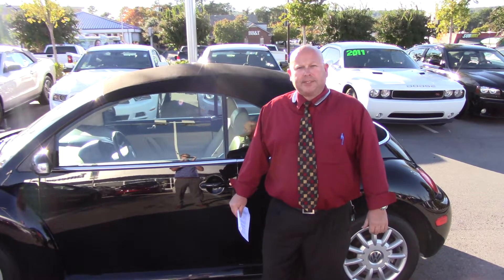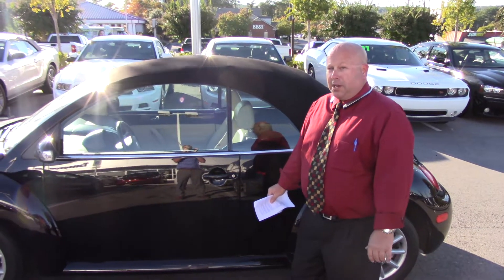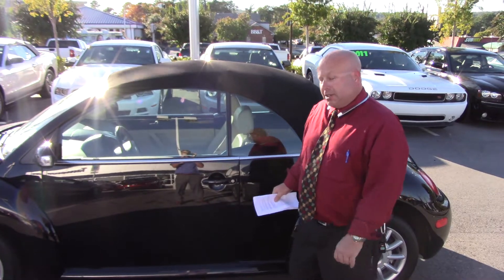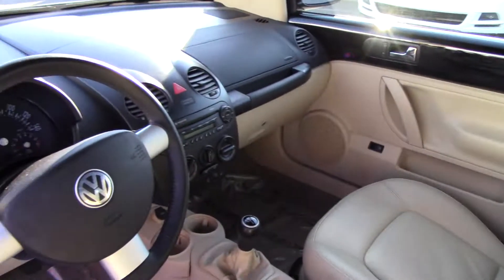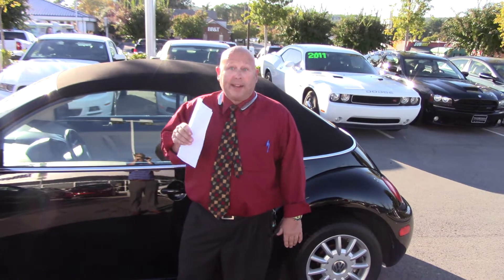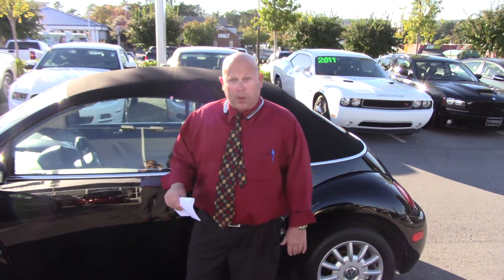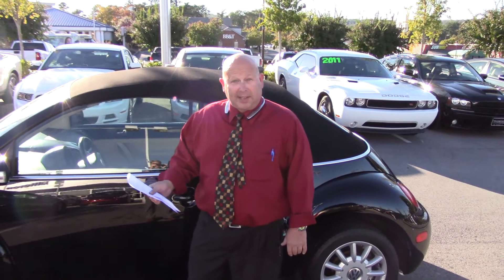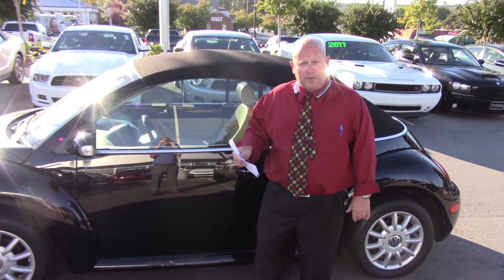Hey Kiara, CHECK OUT THIS 2005 VOLKWAGEN BEETLE FROM TAMERON HYUNDAI IN HOOVER ALABAMA